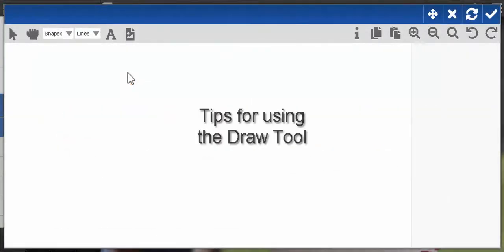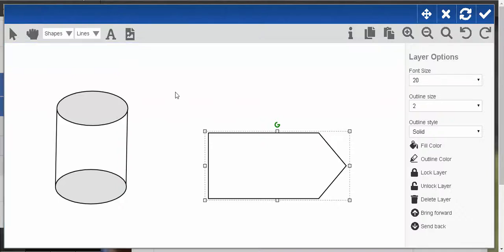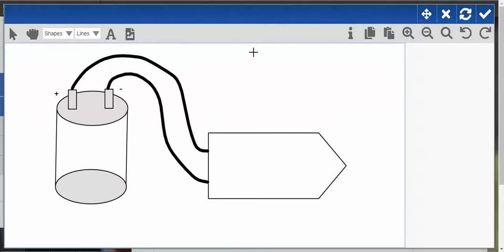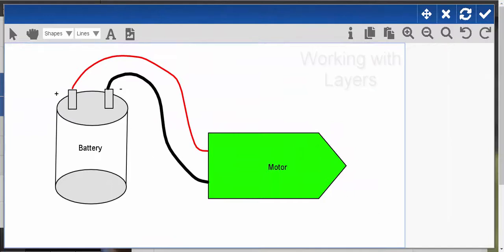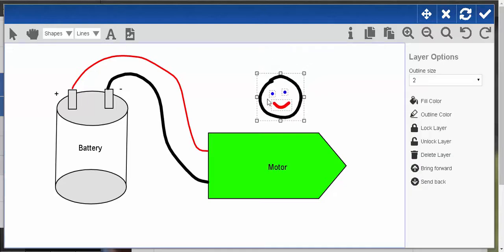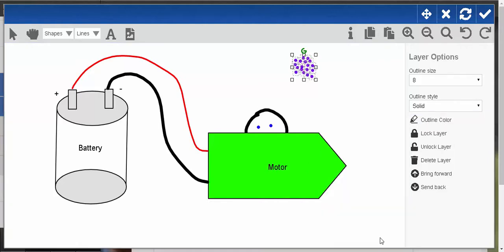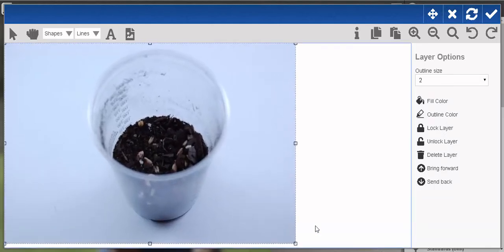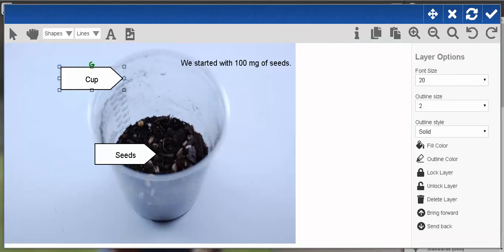FAQ Draw Tool Tips in IDE